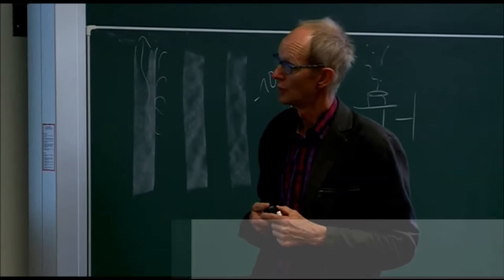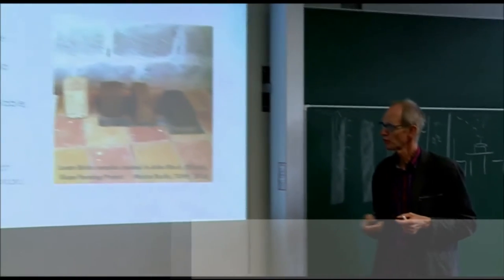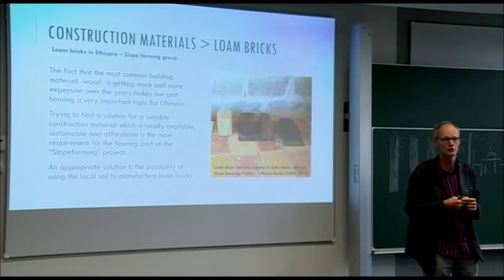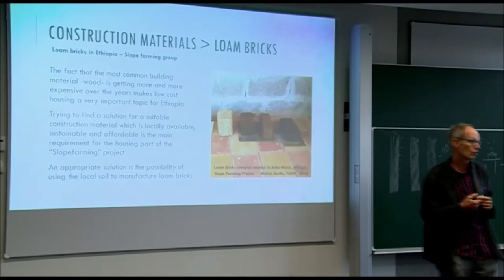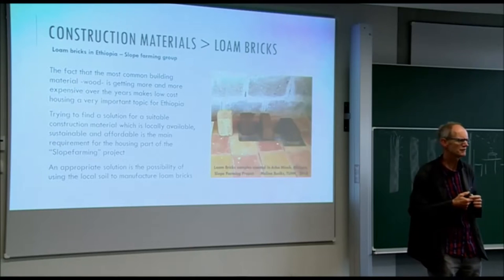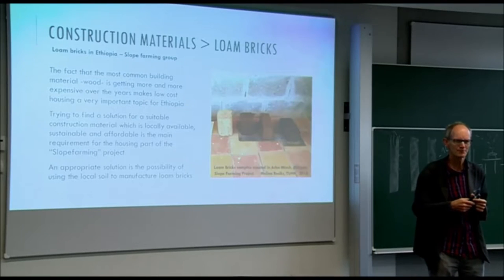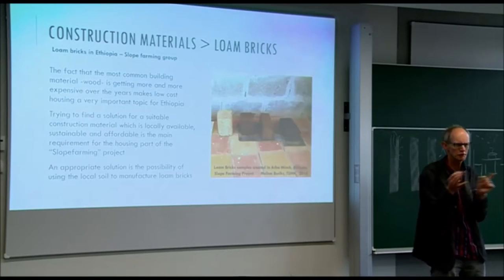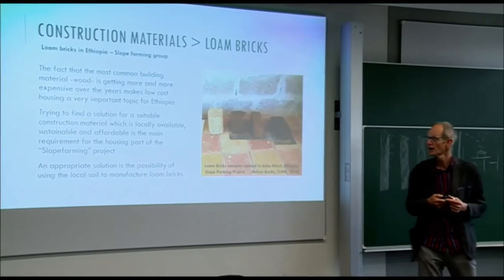Lecture: Eco-Houses in different climates - Eco-Materials: Ethiopia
Prof. Dr.-Ing. Ralf Otterpohl is the director of the Institute of Wastewater Management and Water Protection (Hamburg University of Technology). This video is part of the interactive lecture Eco-Houses in different climates

RUVIVAL - Sustainable Rural Development and highly productive New Towns is concerned with restoring degraded areas and to create new not just inhabitable, but liveable spaces. It is an e-learning project of the Hamburg University of Technology (TUHH) in cooperation with the Hamburg Open Online University (HOOU)